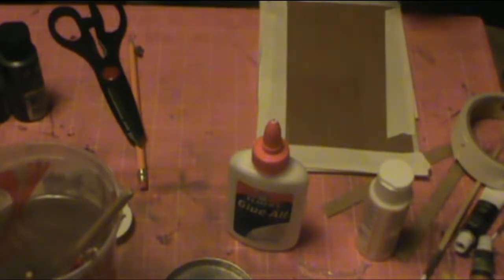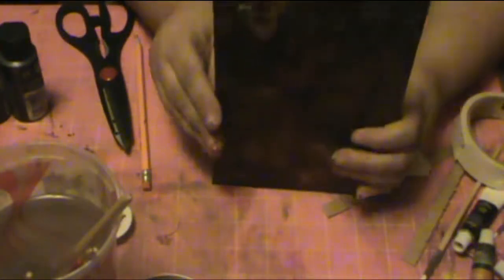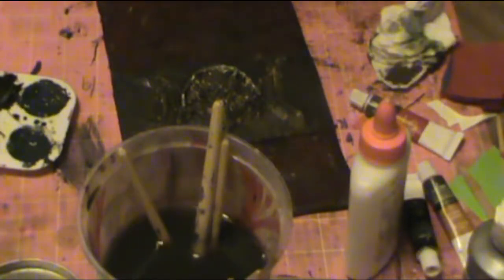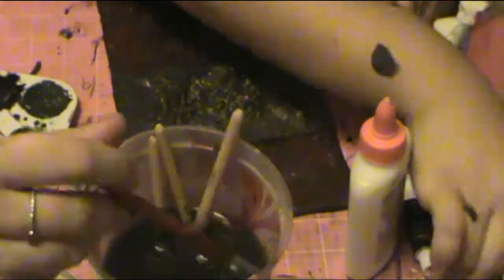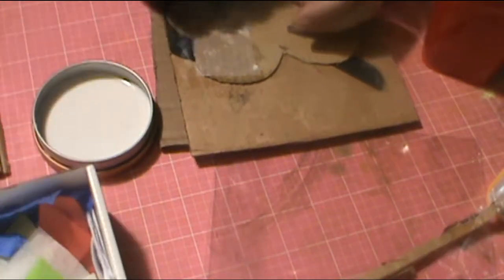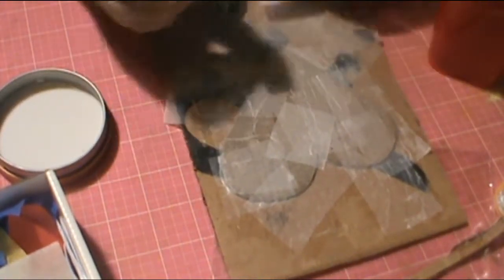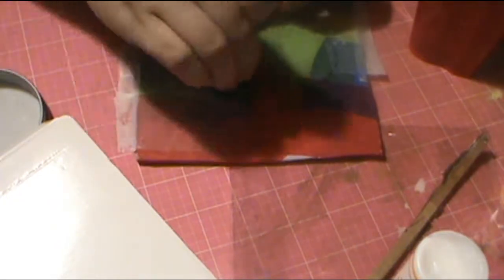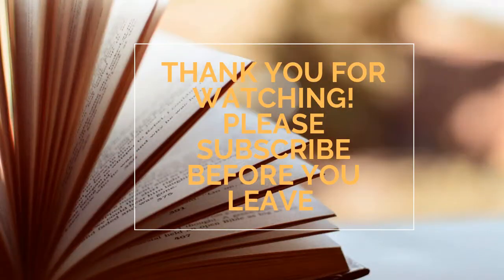How to make a faux leather book.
Making a faux leather book using cardboard